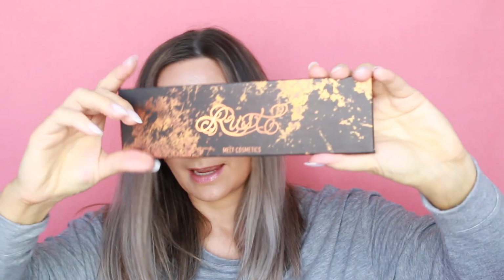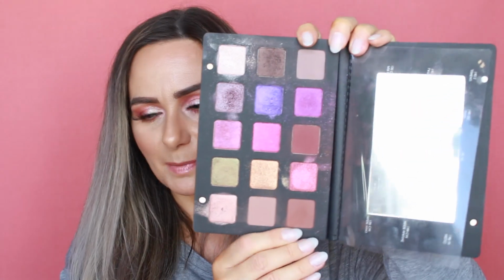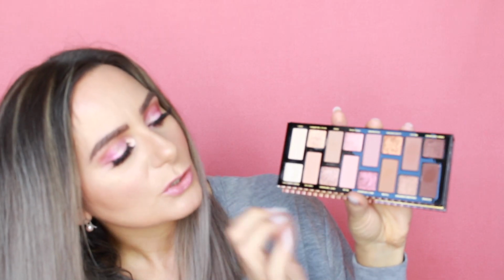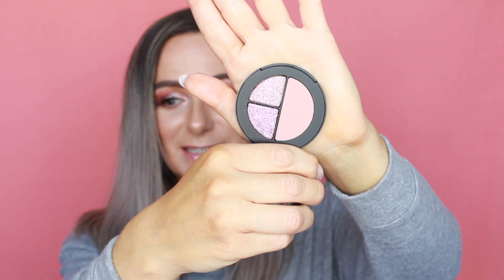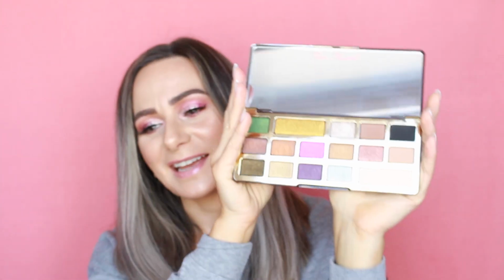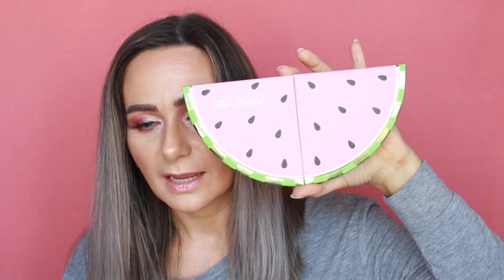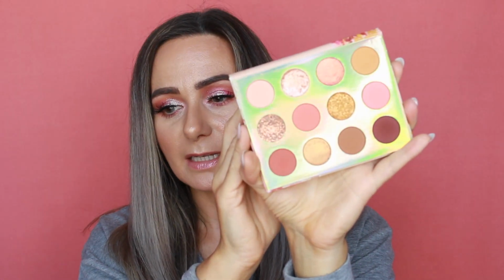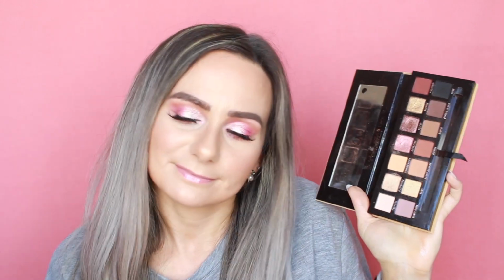All About My Eyeshadow Palettes/Eyeshadow Tag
Today I am doing a eyeshadow tag created by @Samantha March and @Allie Glines..I that It was super fun to take part in..hope you enjoy xoxo